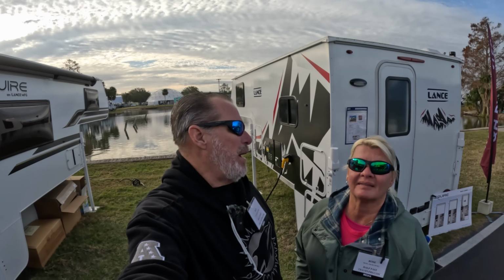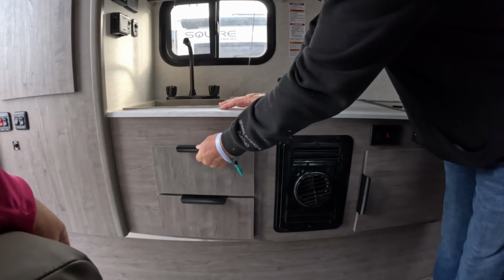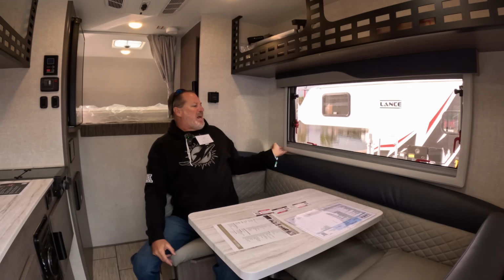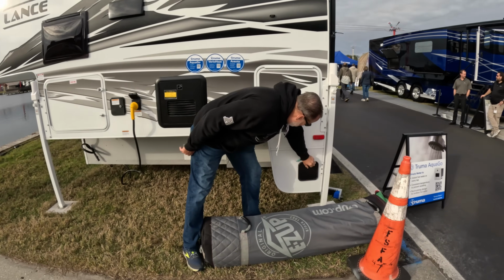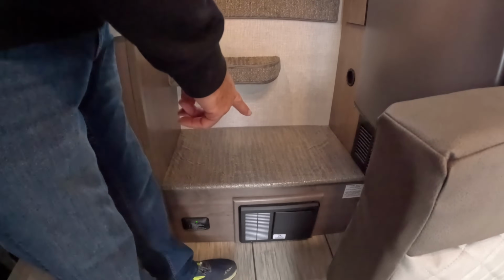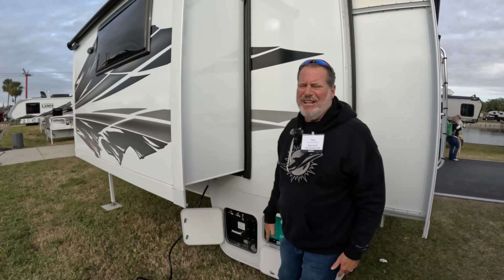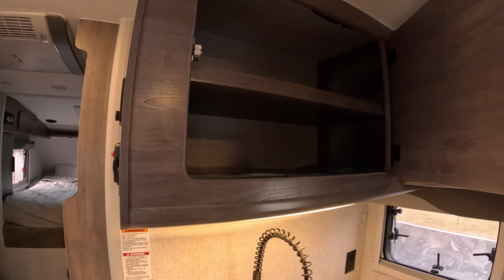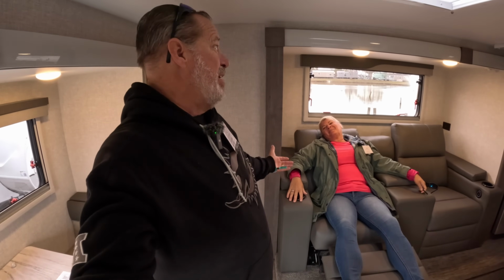Less Expensive than a Class C With Nearly as Much Space: You Need to Look at the New Truck Campers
This is the first video in a 3-part series where we compare truck campers from three manufacturers. Here we do walkthrough reviews of four 2025 Lance truck camper models from the smaller units to the largest floor plans.
You will be surprised at the amount of space these campers provide while remaining a less expensive option to Class C or Class B RV's.

At the 2025 Florida RV Supershow in Tampa, Florida we find a large number of truck campers from various manufacturers. We never really considered buying a truck camper due to them having smaller indoor living spaces.  However, the new units contain all the amenities found in larger motor coaches, but they won't break your budget.

We do walkthrough tours of the following models:
2025 Lance Squire SQ825
2025 Lance Squire SQ805
2025 Lance 850
2025 Lance 1172

There are many advantages to owning a truck camper including lower price, the ability to utilize an existing pick-up truck, and the ability to go places where larger RV's cannot access.. With their compact size and roomy high quality interiors, we are becoming fans of these versatile units. They provide all the amenities you need for enjoying your RV at a much lower price than most Class C and Class B RV's. If you are partial to the van life, you may want to consider truck campers as an option.

We hope our video walkthroughs and reviews will provide helpful guidance to those who are looking to purchase a Class B+ or small Class C RV, or who may be trying to decide which RV to purchase for their travels.

You Tube: @halffasttravelers

00:00 Intro
01:50 2025 Lance Squire SQ825
09:29 2025 Lance Squire SQ805
17:08 2025 Lance 850
28:30 2025 Lance 1172
44:14 Wrap-Up

Remember, Everything takes twice as long when you're half fast.